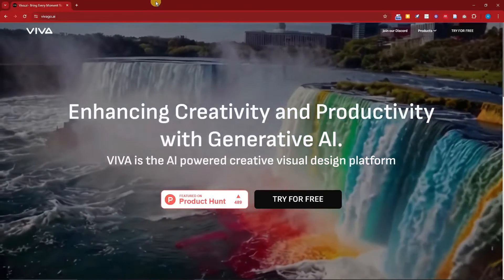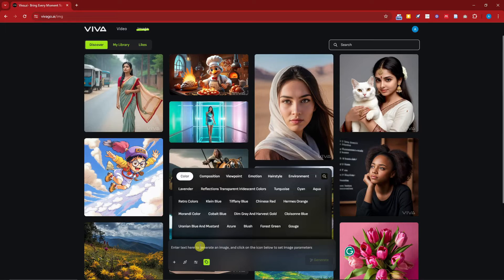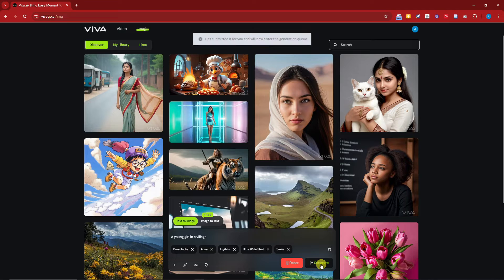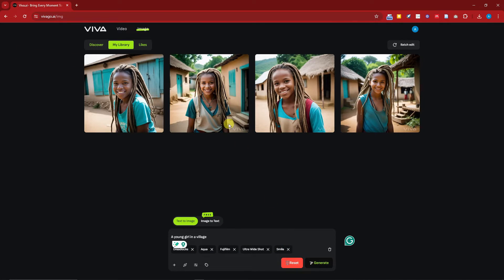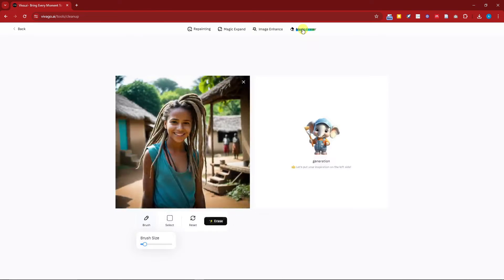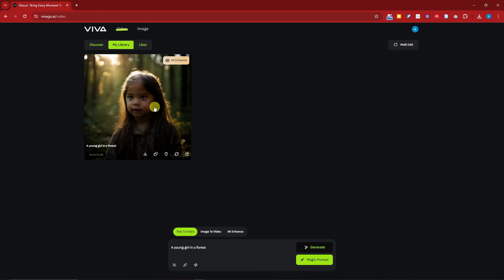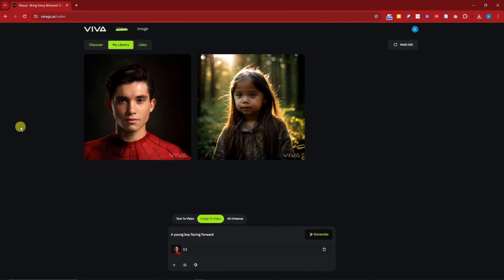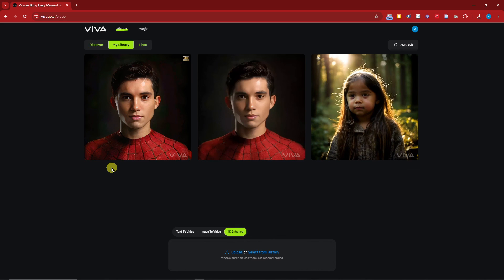How To Use FREE AI Image And Video Generator - Vivago ai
Discover how to create stunning AI-generated images and videos for free using Vivago AI! In this tutorial, we walk you through the steps to utilize Vivago AI, the best free AI image and video generator available. Whether you need to convert text to video or generate unique AI art, Vivago AI has you covered.

Learn how to use this powerful AI tool to generate high-quality videos and images without any watermarks. Our guide covers everything from text to video AI generation to converting images to videos effortlessly. Perfect for content creators, marketers, and anyone interested in AI technology, this video will help you unlock the full potential of Vivago AI.

We also explore various features such as the AI text to video generator, free AI image generator, and how to create videos using AI tools. Enhance your creative projects with cutting-edge AI technology and produce professional results with ease.